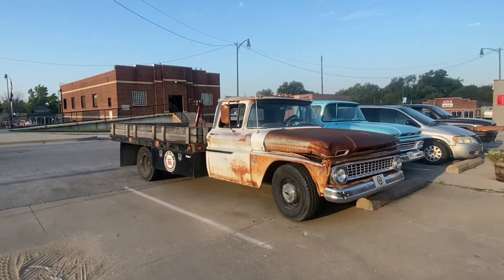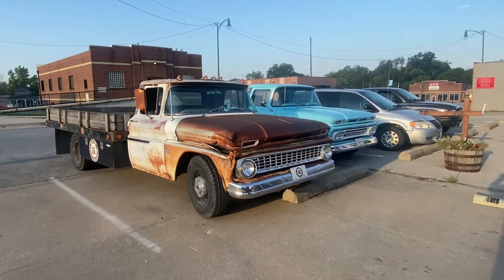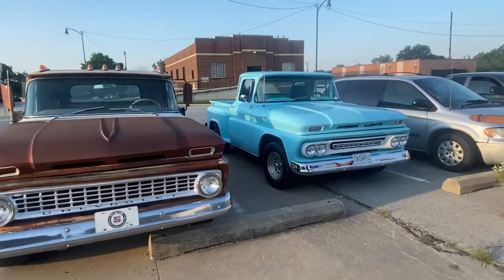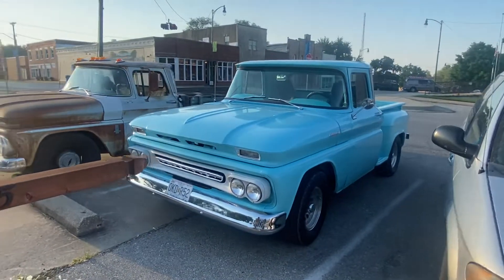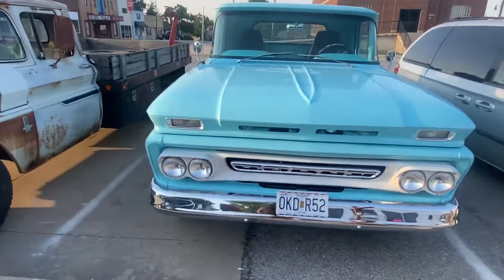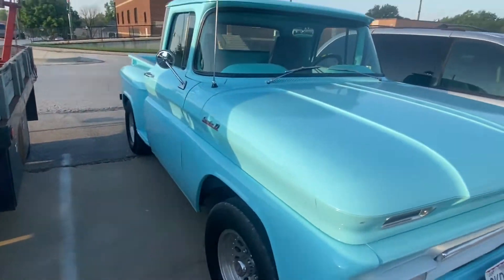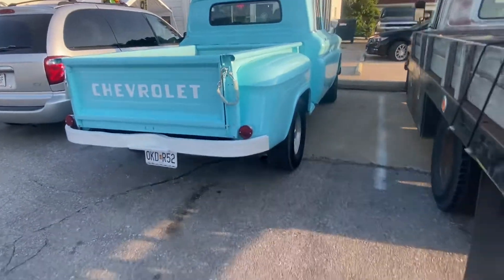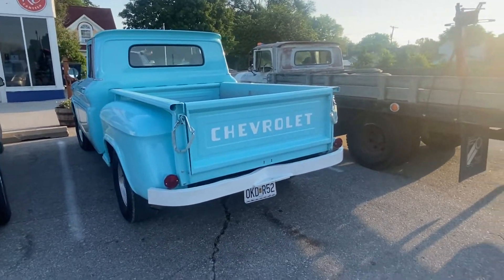'61 Chevy C10 & '63 Chevy C30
Not often, will you see a '61 Chevy C10 short wheel base, step-side truck and a '63 Chevy C30 flatbed truck sitting next to each other in the same parking lot at the corner cafe!

Keep it at 100!

4-5-6 Chevy Trucks LLC
Tony Smith
501 Scott Avenue

Monday - Friday
8:00 am - 5:00 pm
Evenings & weekends by appointment

4-5-6 Chevy Trucks LLC specializes in all things related to '60-'66 Chevy/GMC trucks, Panels & Suburbans exclusively, including frame-off restorations, restoration services, make-ready work, convenience upgrades, flips, rust repairs, service/maintenance, panel replacements, used parts, custom-fabricated parts and technical support.

Be sure to check us out on Instagram @456chevytrucks

Facebook at 4-5-6 Chevy Trucks LLC

See our '60-'66 Chevy & GMC truck, Panel & Suburban content on our YouTube channel: